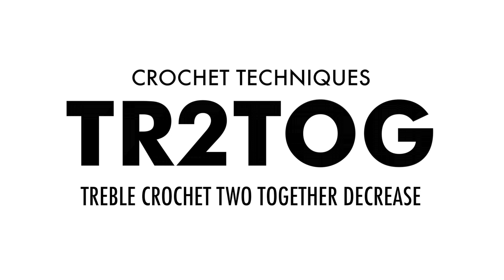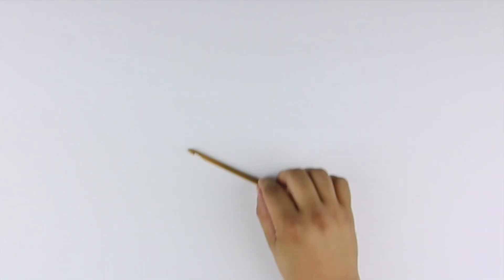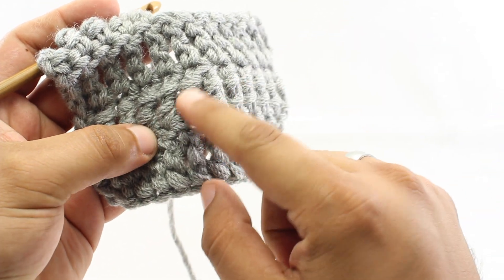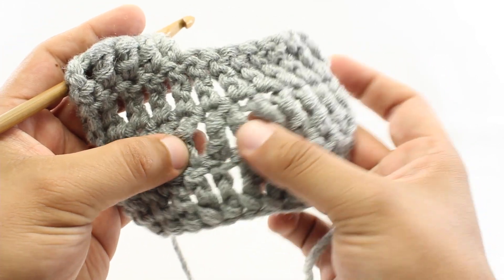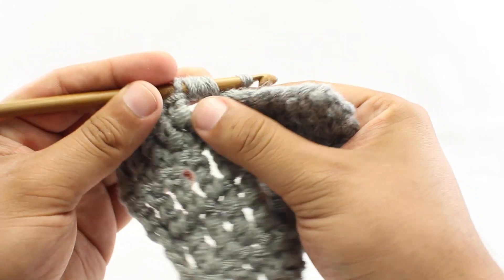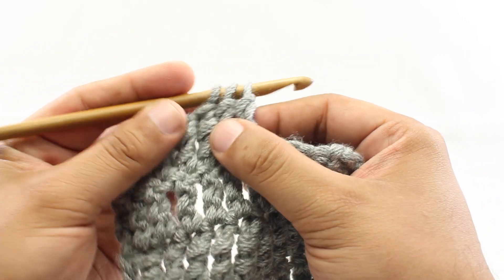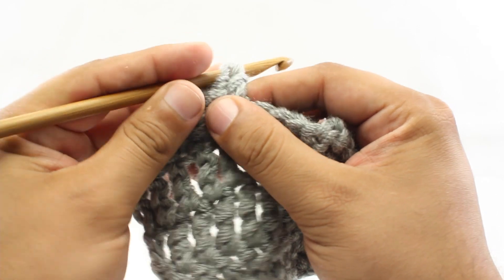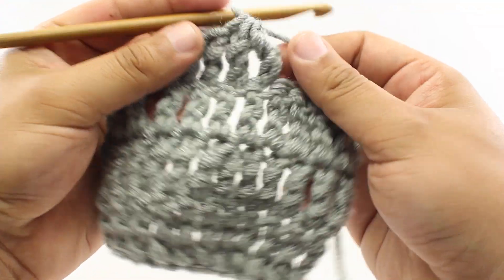The Treble Crochet Two Together Decrease (trc2tog) :: Crochet Decrease :: Left Handed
DESCRIPTION

The treble crochet two together decrease (trc2tog) is a basic decrease stitch that helps shape your project by removing stitches from your pattern. It is used in everything from sweaters to hats to bags.

MATERIALS USED

CREDITS